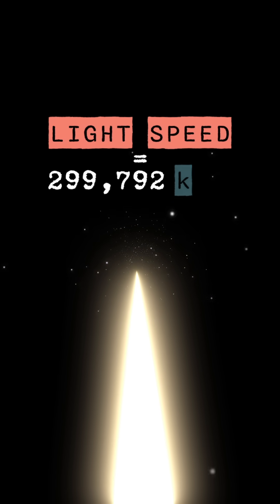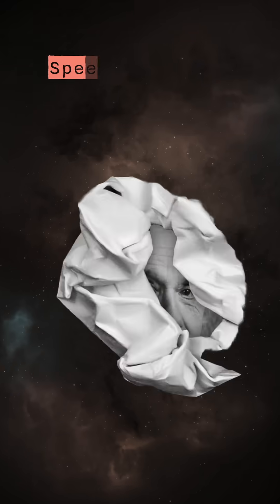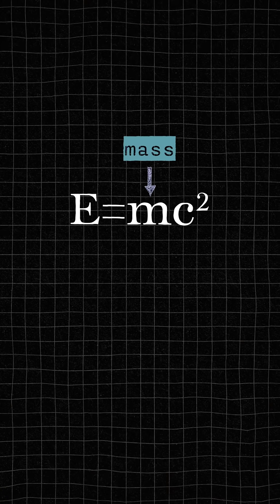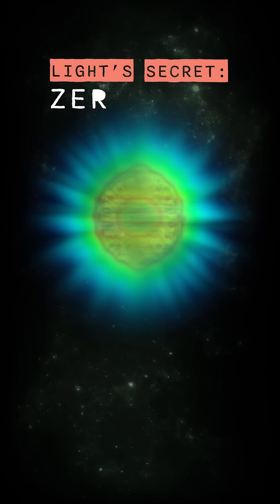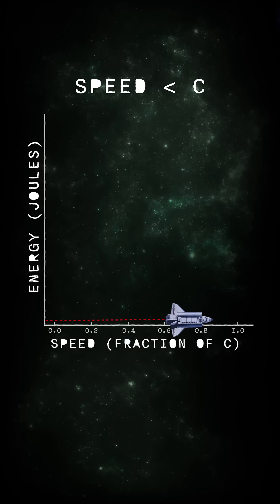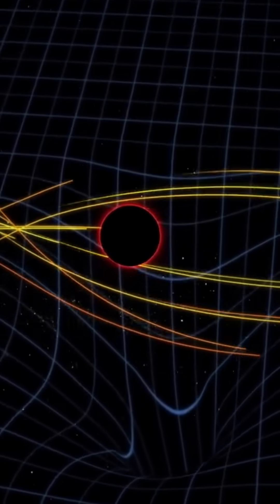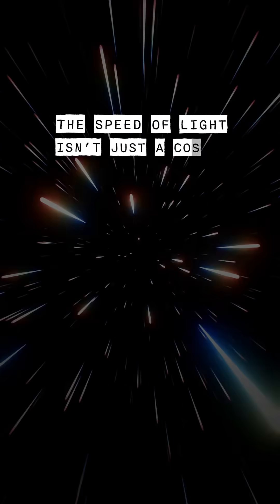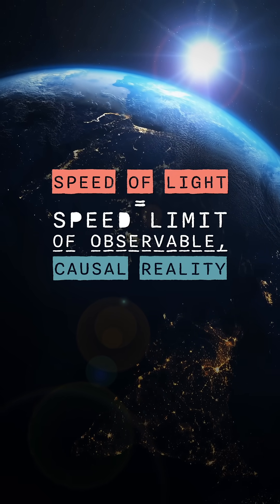How Fast is the Speed of Light? The Ultimate Speed Limit Explained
Light travels at 299,792 km/s, the fastest speed in the universe. But why can’t anything outrun it? From Einstein’s relativity to the unique properties of photons, discover what makes light the ultimate cosmic speed limit. 🌌✨